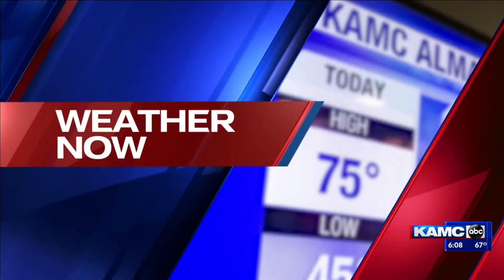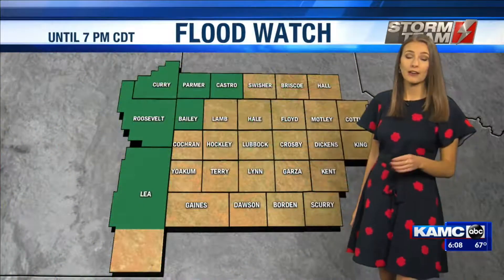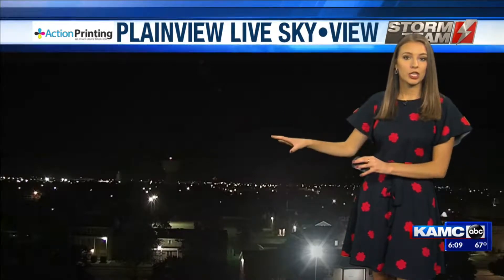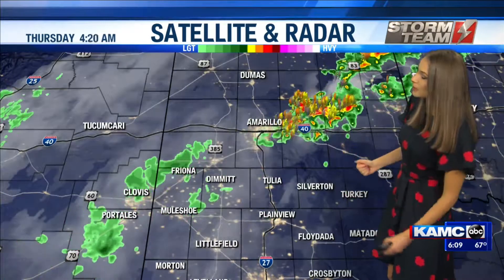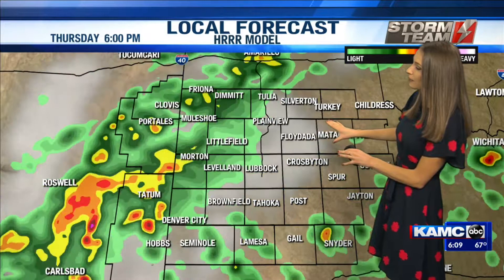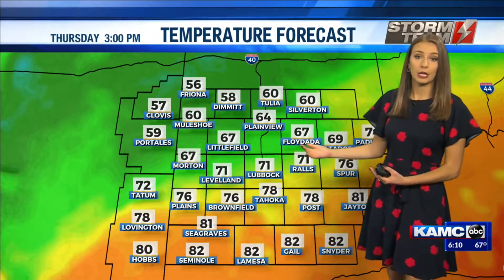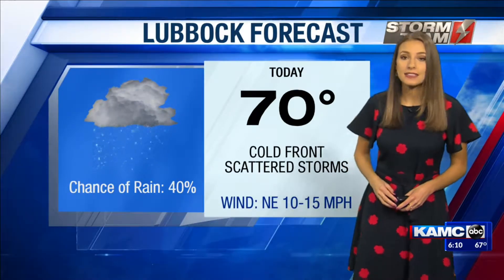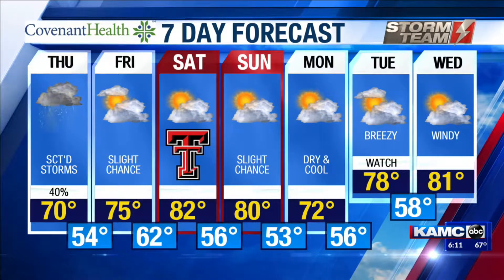KAMC HD Weather Webcast October 3rd, 2019